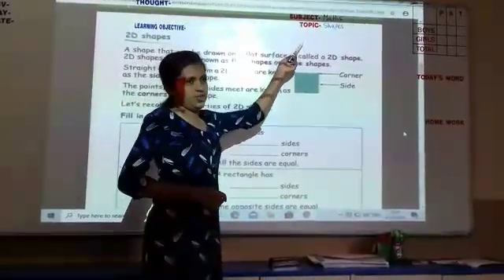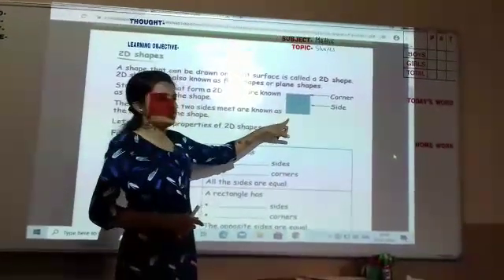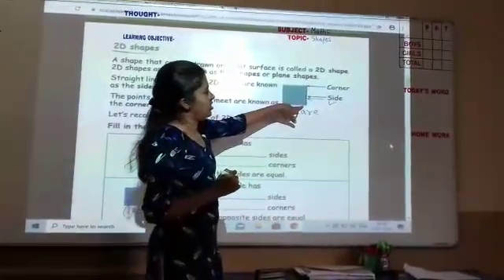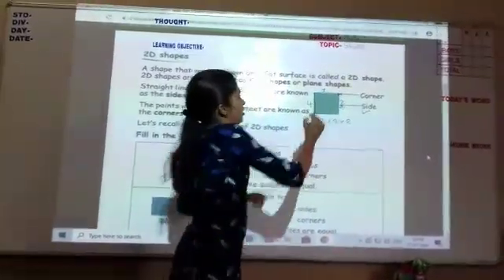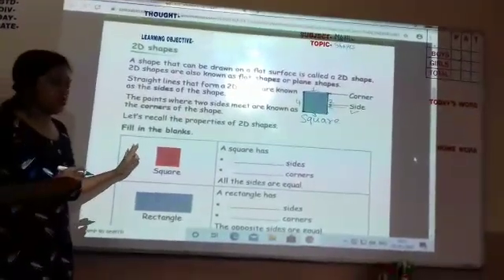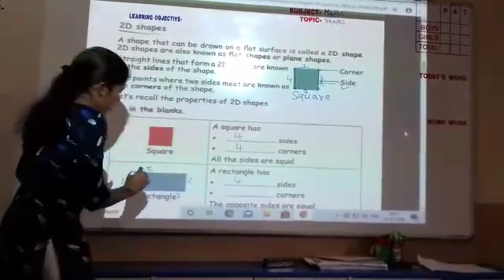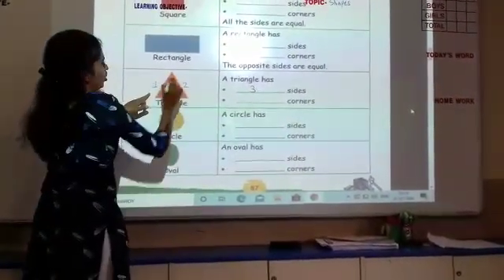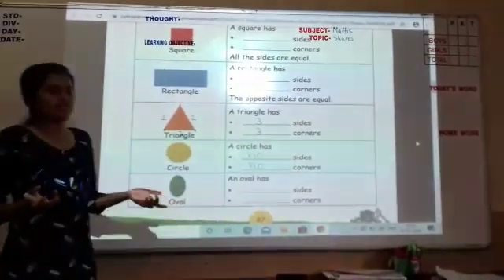18 July 2020